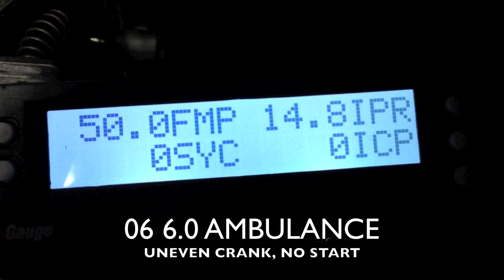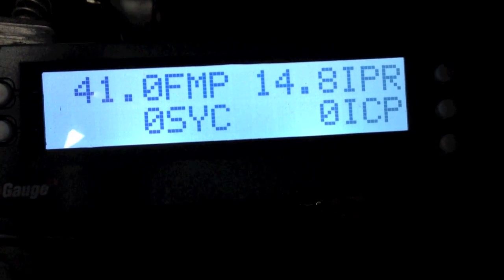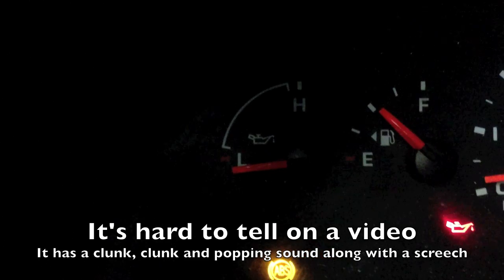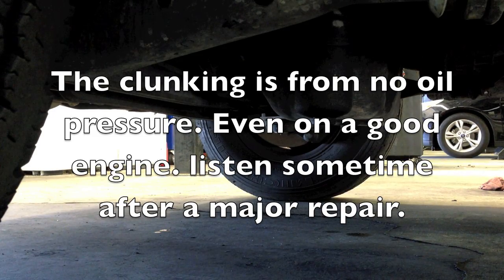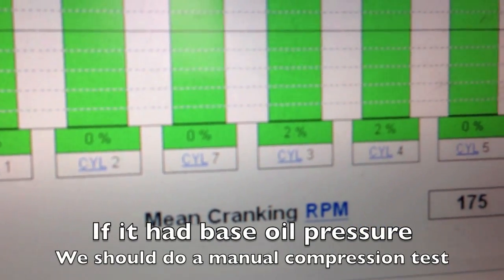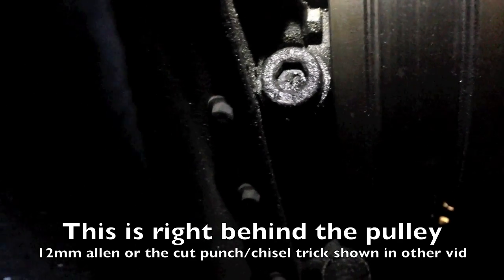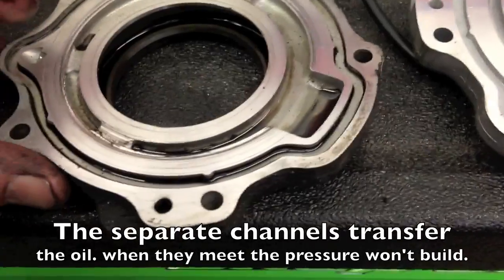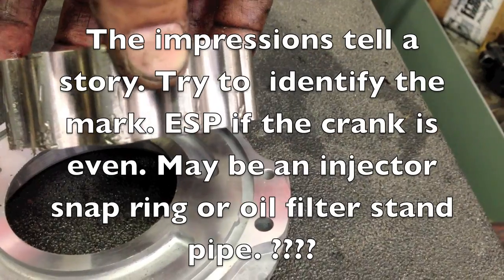6.0 Ford powerstroke diesel. popping in the intake Crank no start, no base oil pressure.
If you have a 6.0 Powerstroke no start and no base oil pressure this may help identify the problem. If the no start is accompanied by a popping or uneven crank this is also most likely your cause. Always use all your senses to diagnose a concern. Listen to the crank before you tear into it. A few extra minutes can save hours.